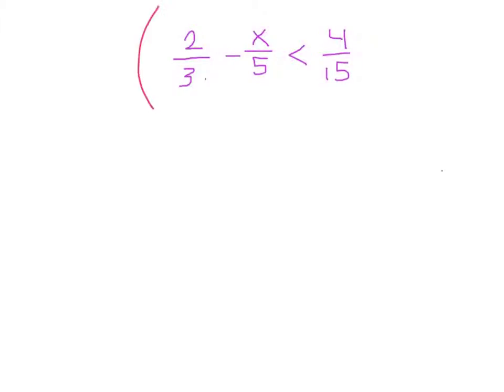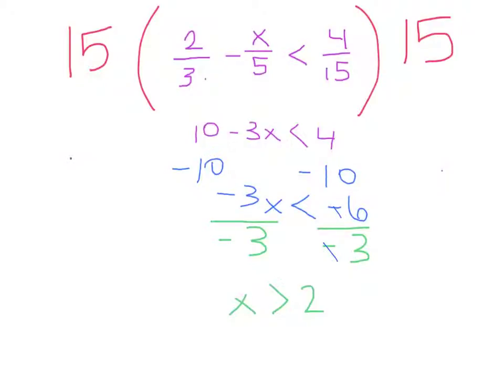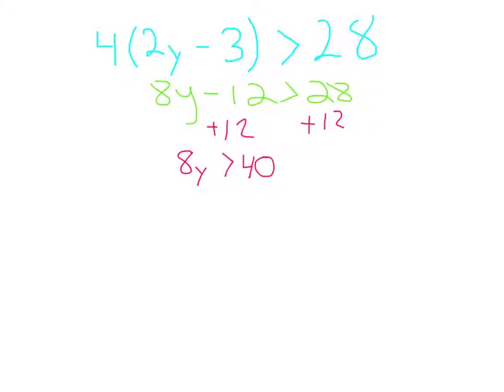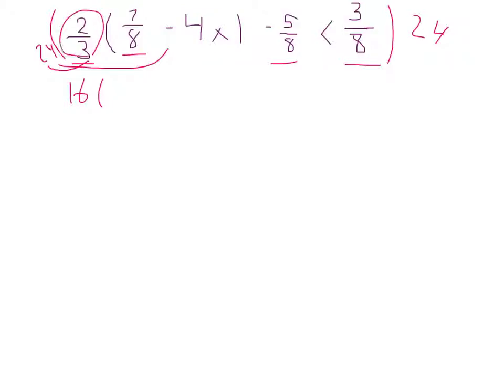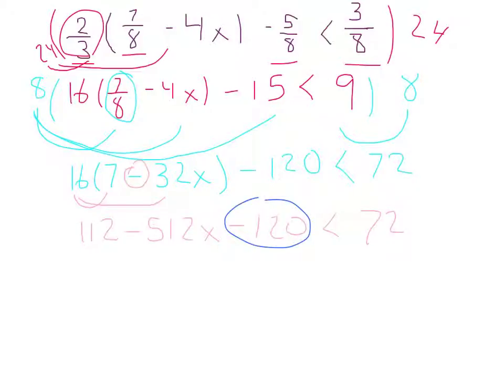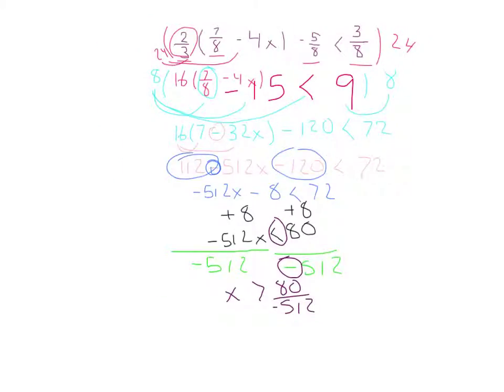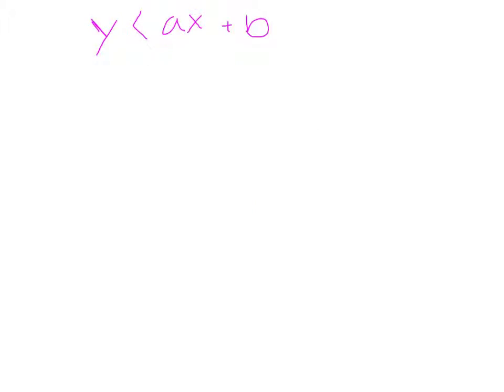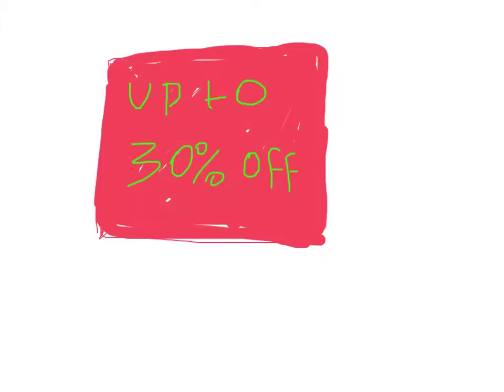eloise and annabel B block